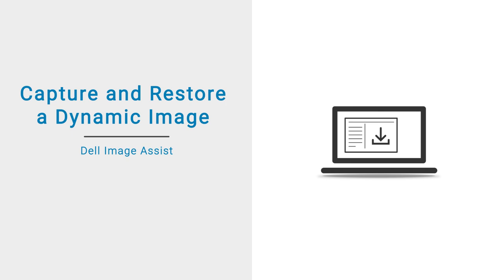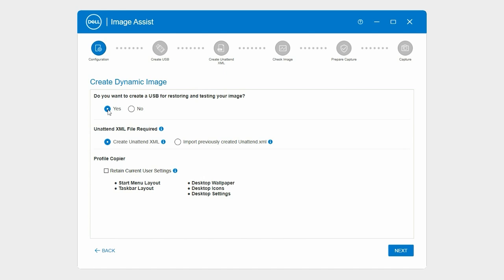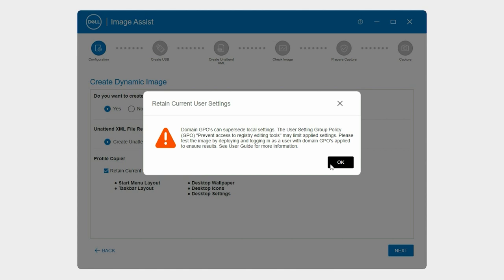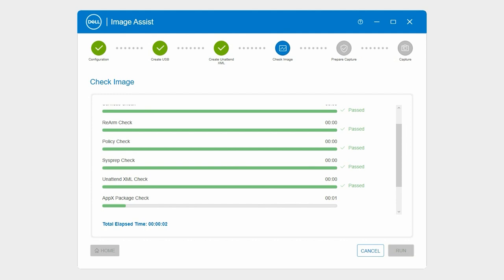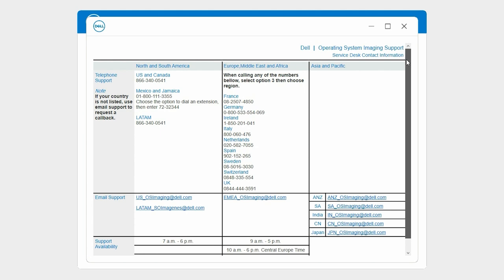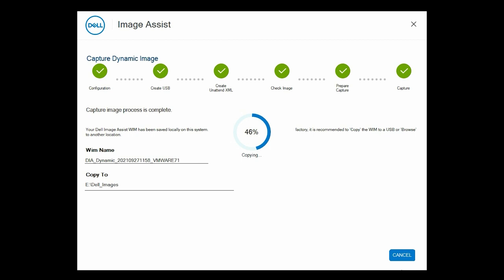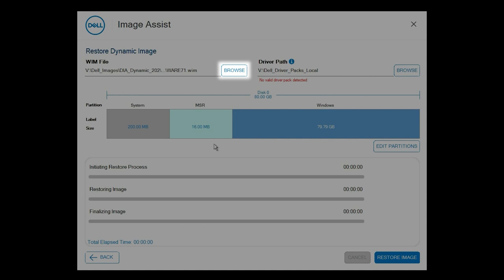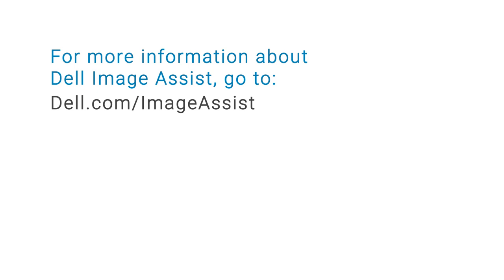How to capture and restore a dynamic image using Dell Image Assist Dynamic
In this video, we will demonstrate how to use Image Assist Dynamic to capture and restore a Windows image for multiple platforms.